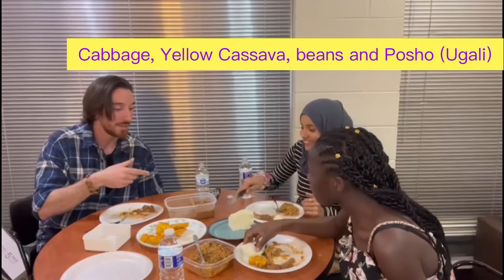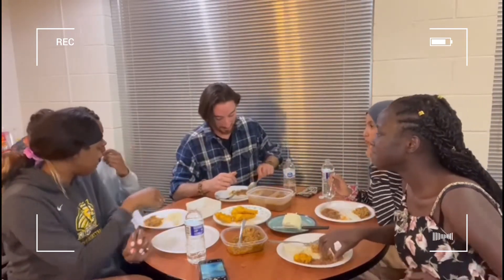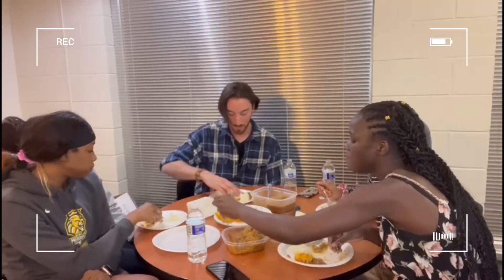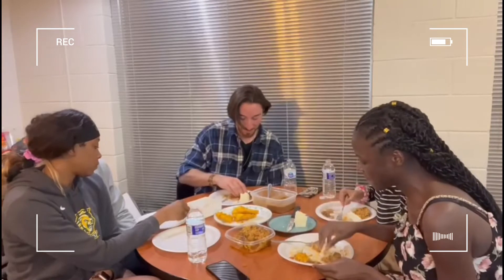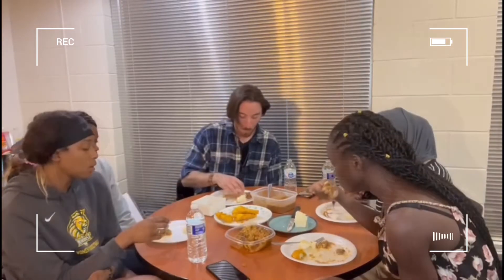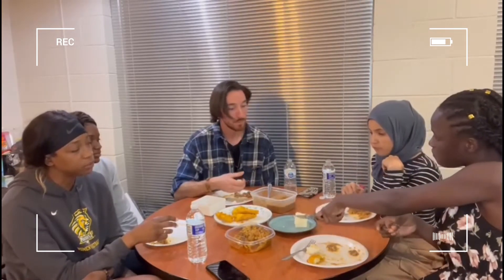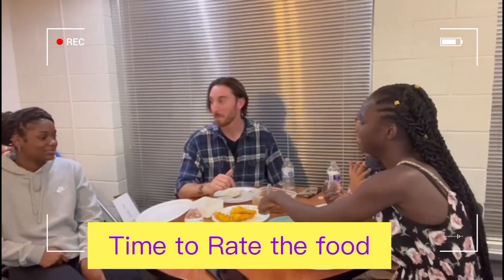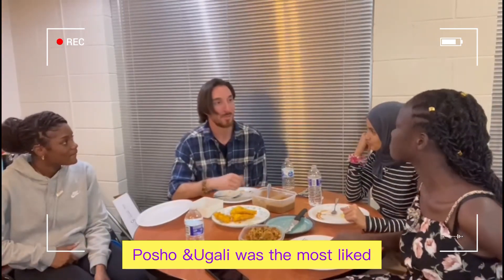Americans and Arabic friends try Ugandan food! (Ugali). Is Ugali is better fufu?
I made Ugali, beans, cabbage and Cassava. These foods are commonly eaten in Uganda. Enjoy the reactions.